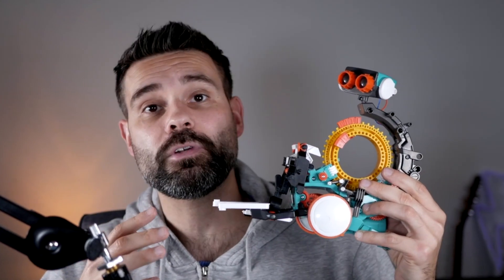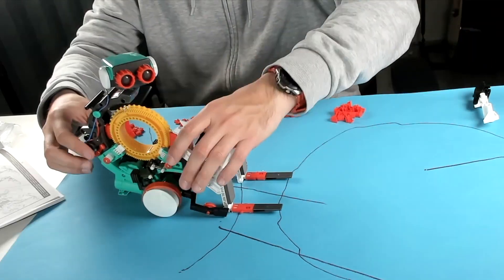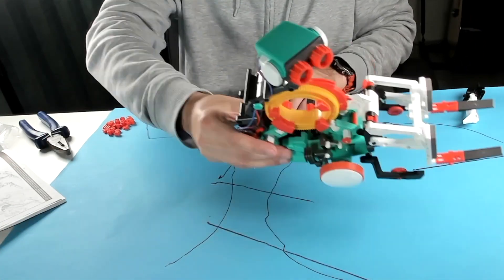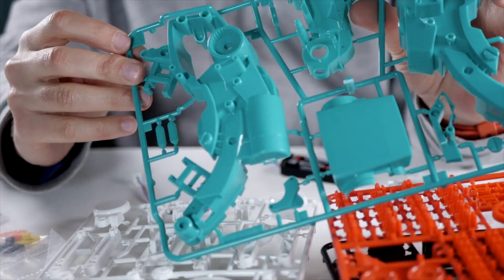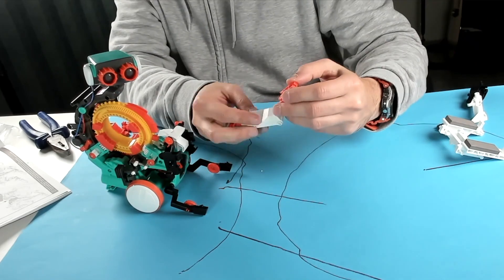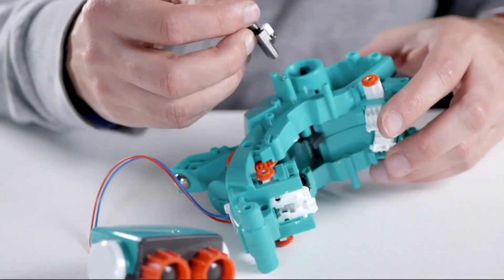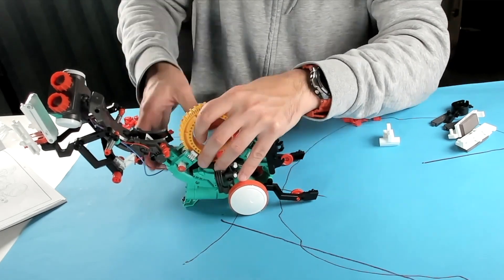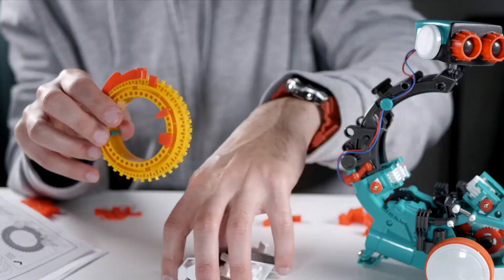Screen Free Coding: Snap Circuits Teach Tech Mech 5 Robot Review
In this video, I'll review the Snap Circuits Teach Tech Mech 5 Coding Robot so you can see what it does with screen free coding.

Check the Snap Circuits Teach Tech Mech 5 Coding Robot out